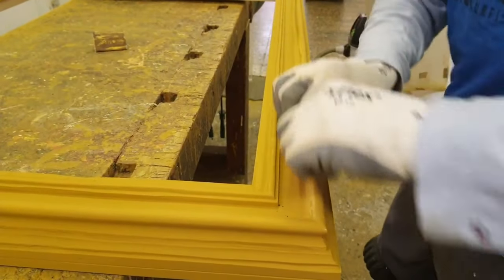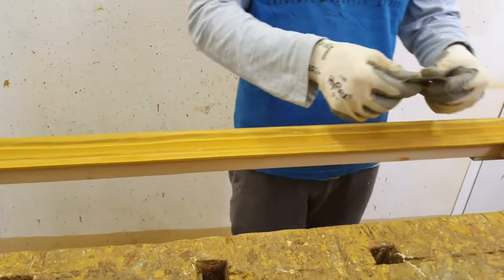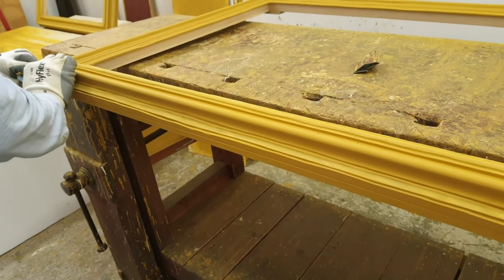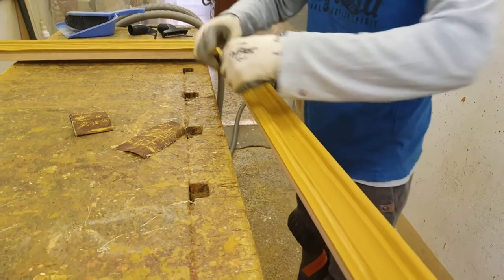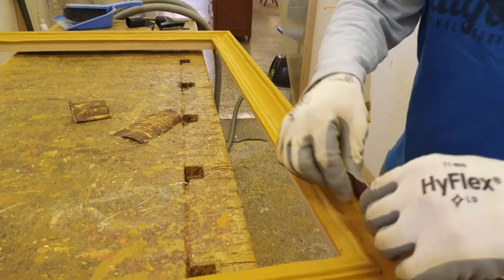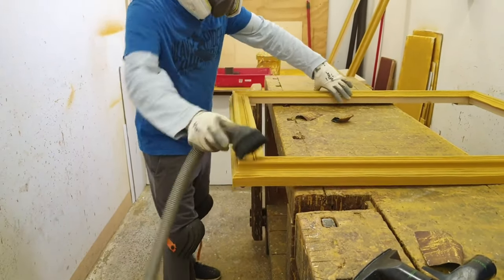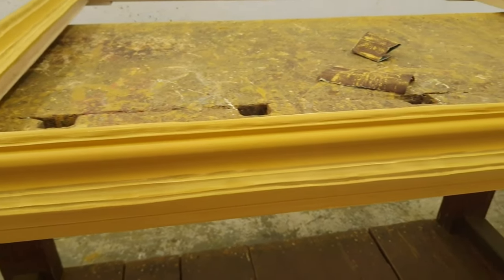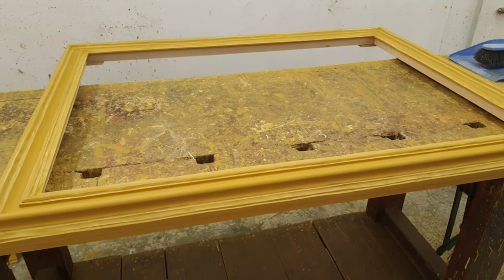COD. 016 (gesso application on Maratta frame reproduction)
In this video, you see the gilder sanding the gessoed surfaces of this Maratta frame reproduction. The purpose is to eliminate the imperfections caused by the carving of the moldings.

The process of carving the wood manually causes the formation of unexpected sharp edges, as well as small lacks of wood, unfortunately excavated in excess. In some areas of the surface, it is therefore necessary to use sandpaper after each coat of gesso.

We remind you that the gesso is used to obtain the perfection of the concave and convex moldings of the profile. Therefore, the use of sandpaper is carried out after each gesso application. Generally, it is a matter of five coats of gesso before reaching a smooth surface.

The final result will be a well-smooth profile, made of the typical  undulations of hand-carved wood. Basically, well balanced undulations and good smoothing are the two fundamental requisites that
characterize high-quality replica frames.